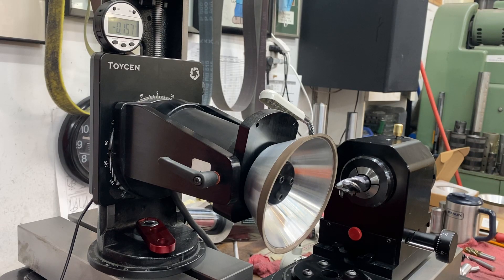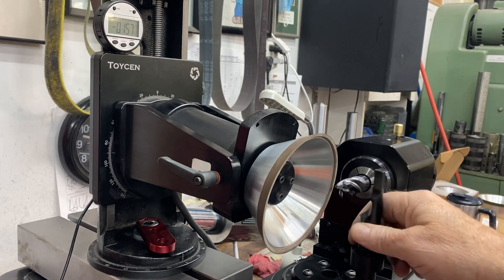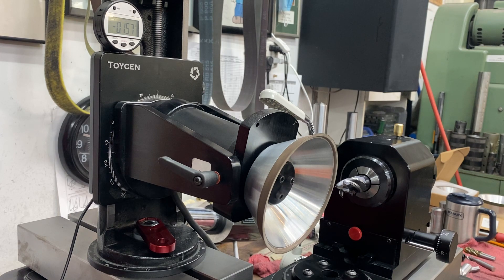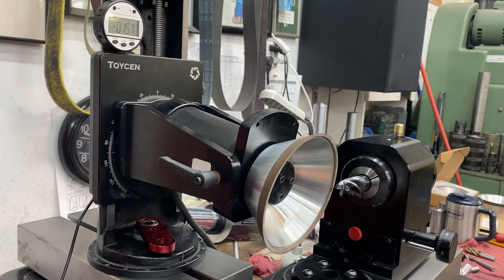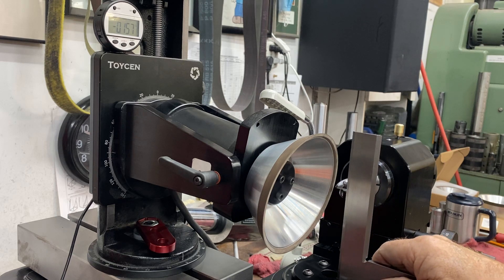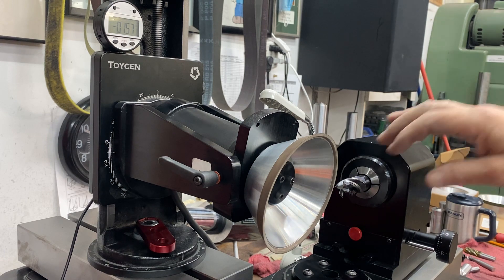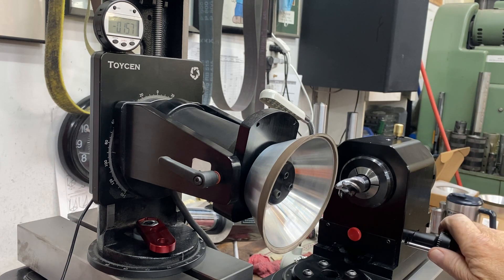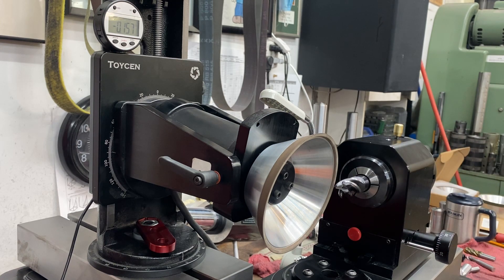Variable Pitch Bull Nose end Mill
Sharpening the flutes on a tooth rest is pretty straightforward as your following the flute

Grinding ends can not be done using the fixed angle index collar without some individual attention to the location of each flute end.